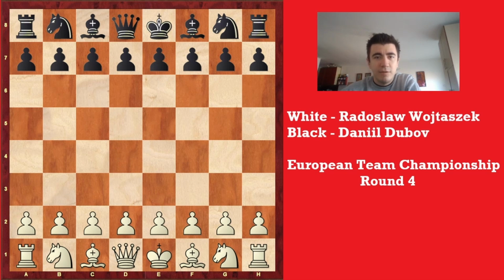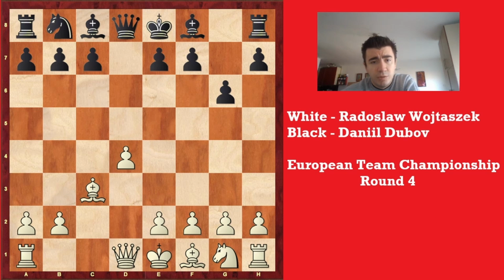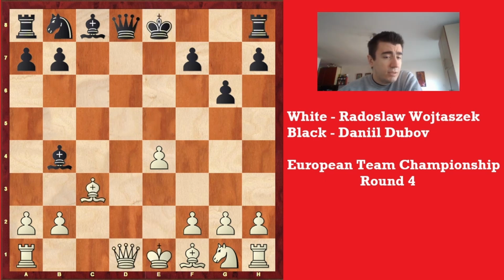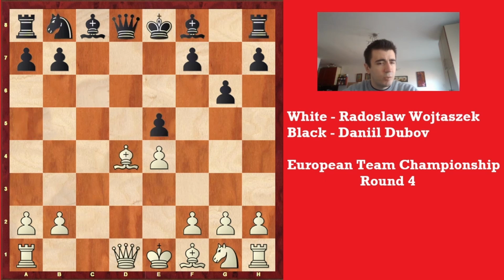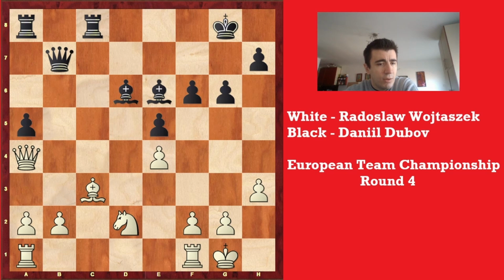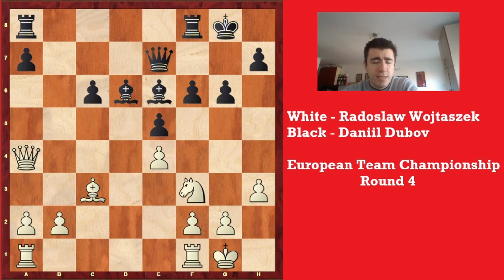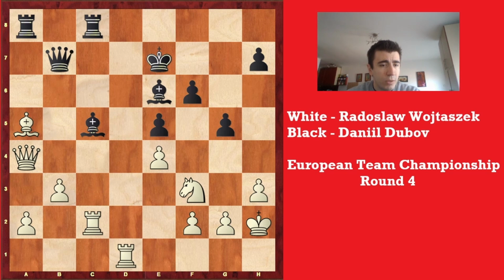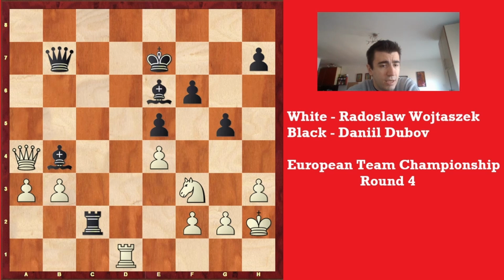ONE MISTAKE = LOSS | Wojtaszek - Dubov | European Team Championship 2021 Round 4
FIDE master Milan Jocev is showing the game played between Radoslaw Wojtaszek and Daniil Dubov.

Wojtaszek chose the Bd2-Grunfeld, after which he took a pawn in return for a bishop pair. Black had enough compensation for the pawn, and the position was balanced.

White made a huge blunder, lost a piece and after a few moves he resigned.